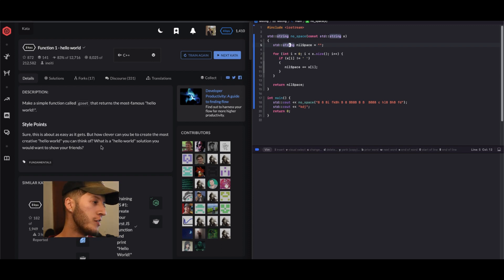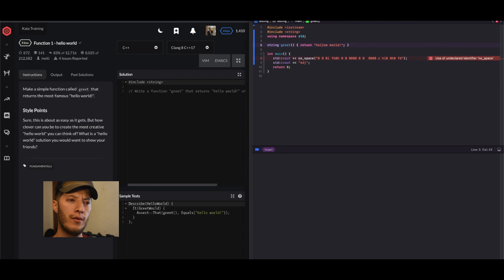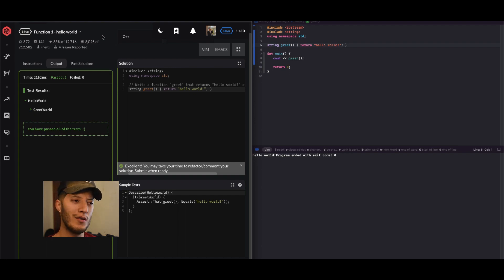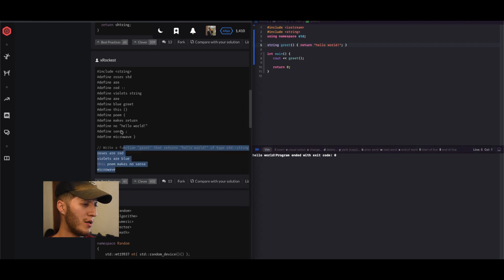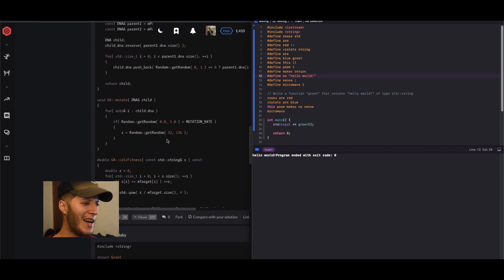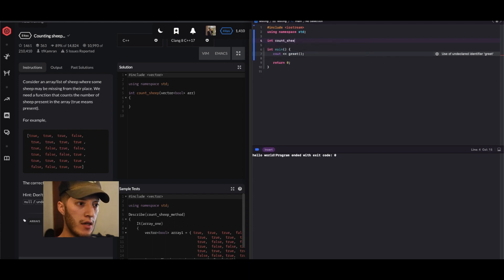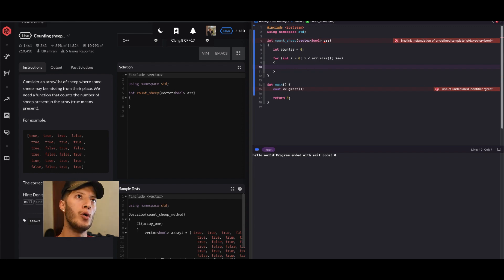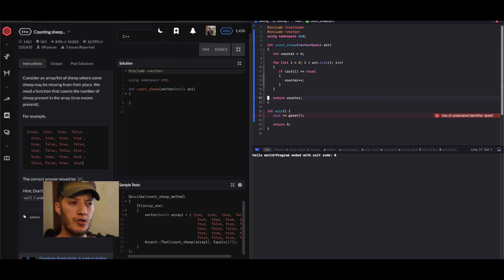C++: Easy Challenges #13